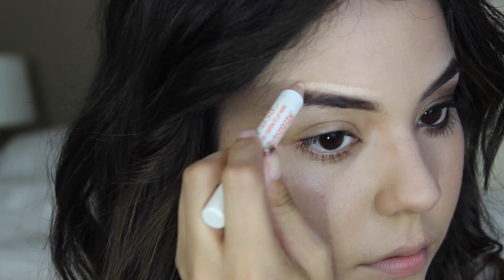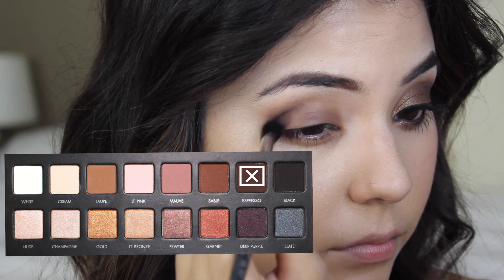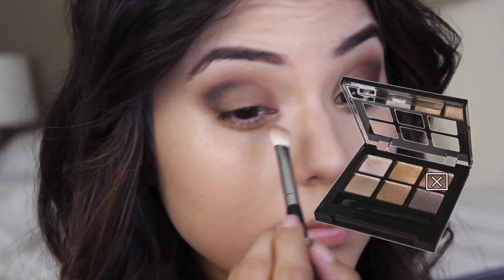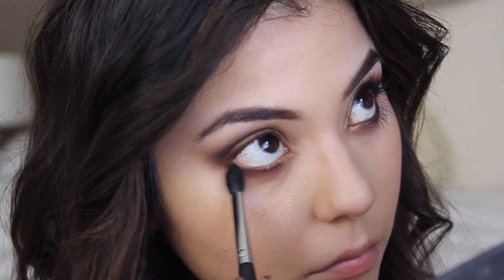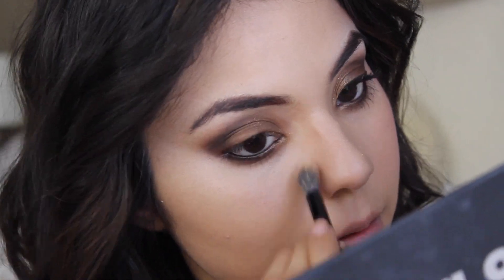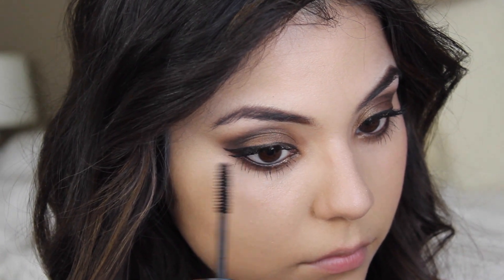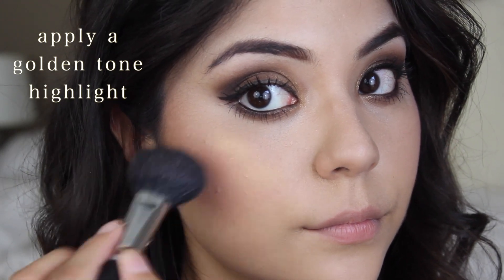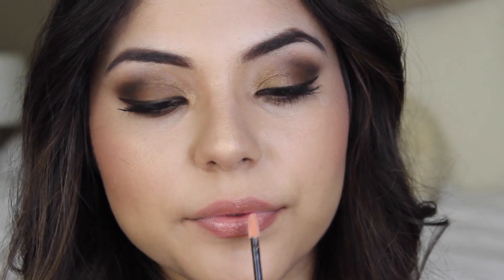Mila Kunis Smokey Eye Tutorial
♡ EXTRA DETAILS BELOW!

Easiest way to get Mila Kunis' sultry smokey eye! Enjoy!